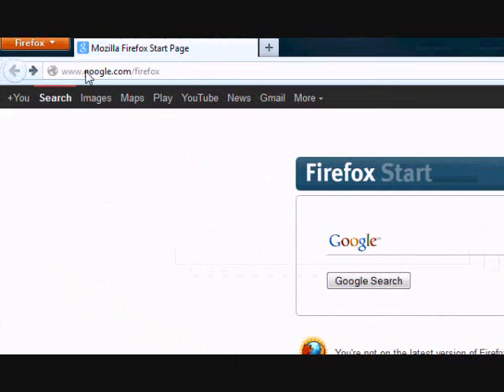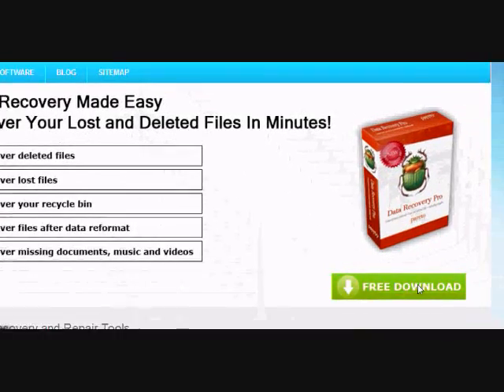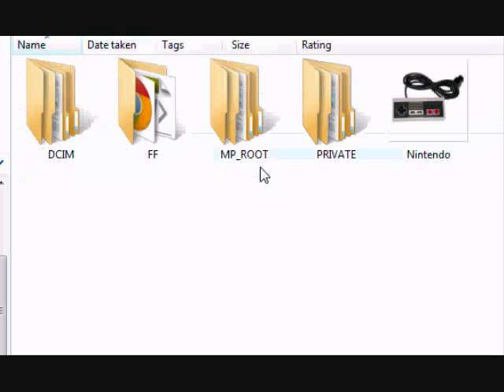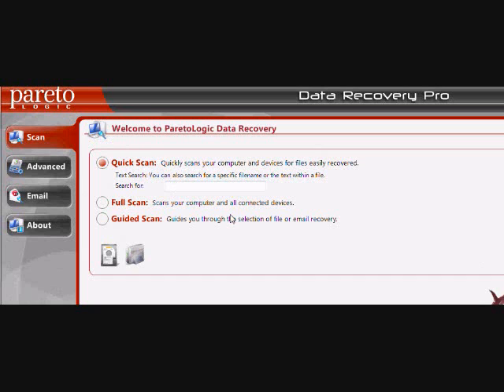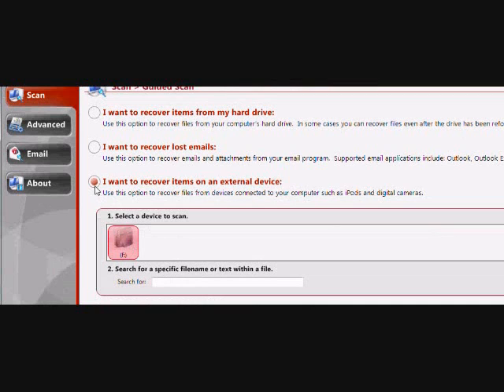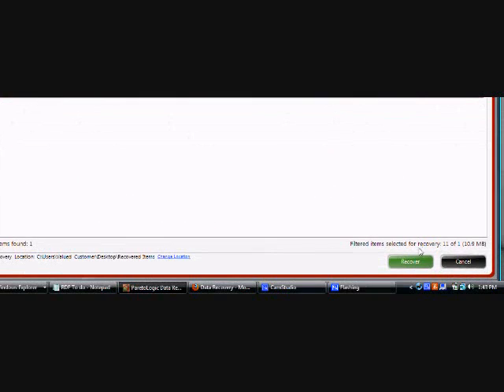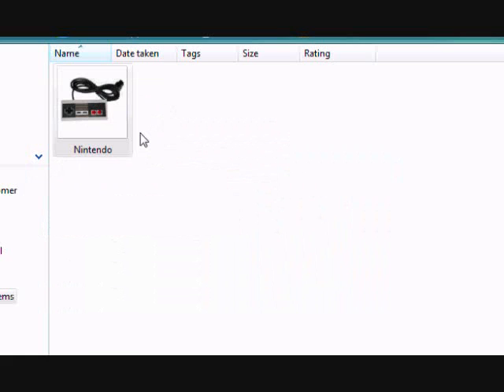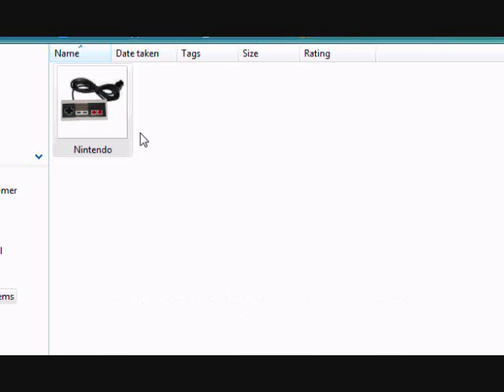USB Data Recovery For NEWBIES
If you need to recover your USB drive then look no further. Follow along with this tutorial and you will be able to perform a USB drive recovery in minutes. The process is so simple even a computer newbie can figure it out. But don't wait until it's too late and you lose your data forever. Scan your computer now by visiting: